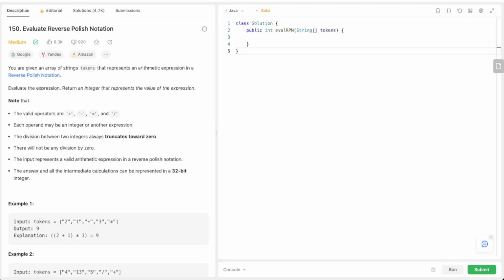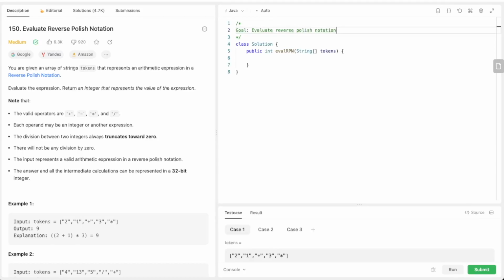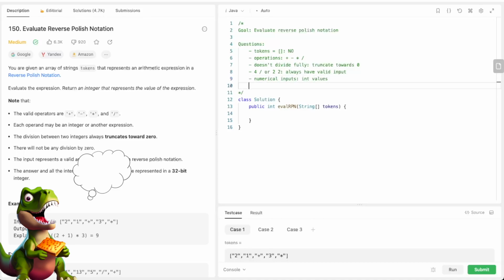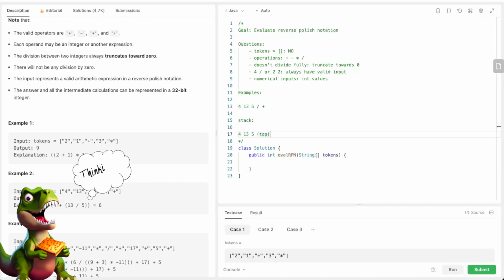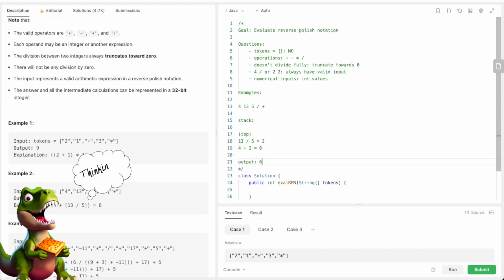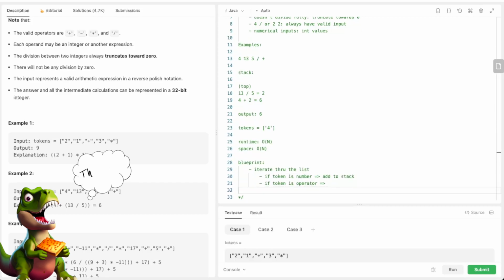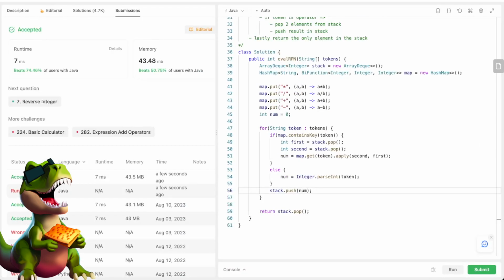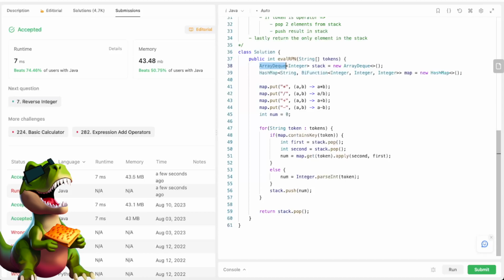Leetcode Monologue: Evaluate Reverse Polish Notation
Using my framework to solve Evaluate Reverse Polish Notation. If you haven't checked out my 5 step guide to your leetcode enlightenment

Timestamps:
0:00 Intro
0:22 Problem
1:00 Framework to create a blueprint
5:25 Coding
6:59 Thoughts
8:30 Outro

Credits:
Slides: Slides Go